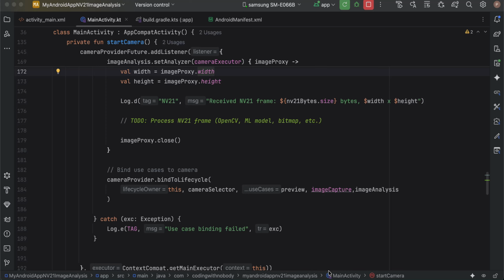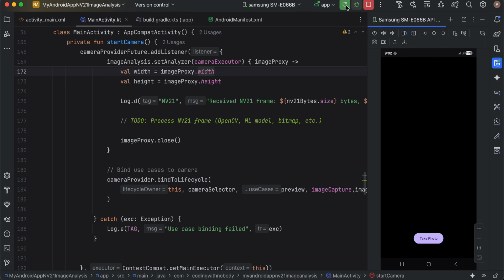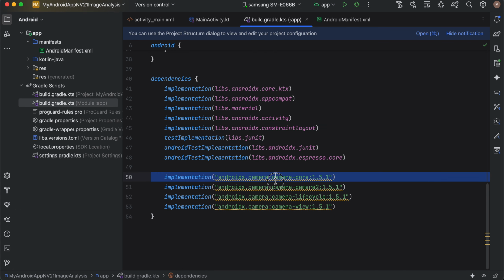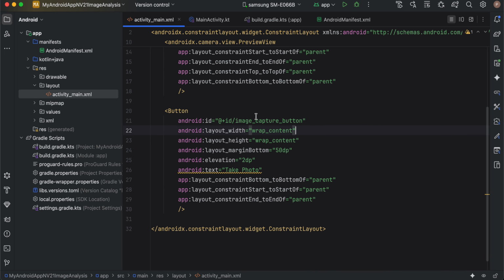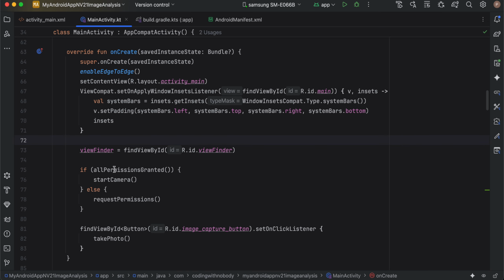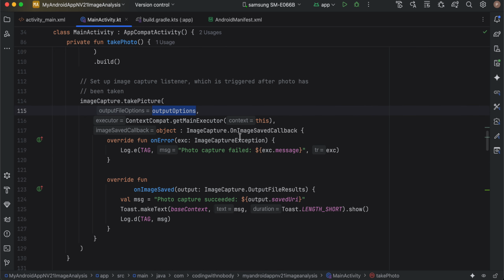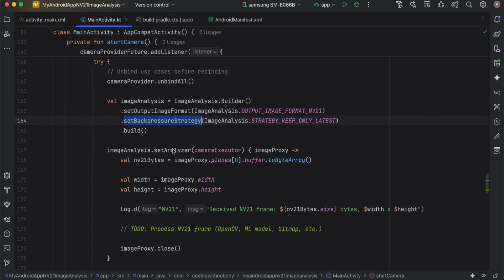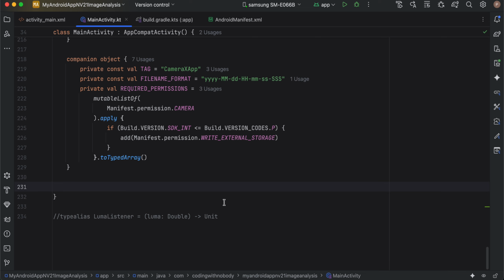How to Get NV21 Image Format Frame using CameraX and Image Analysis in Native Android App